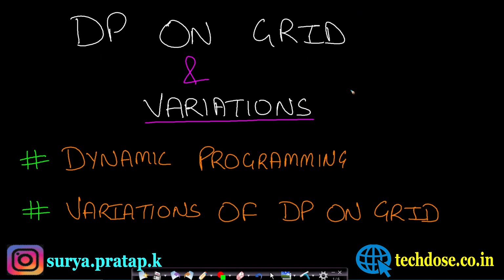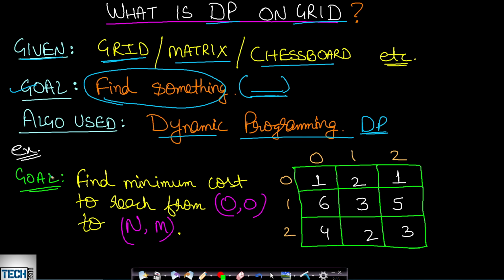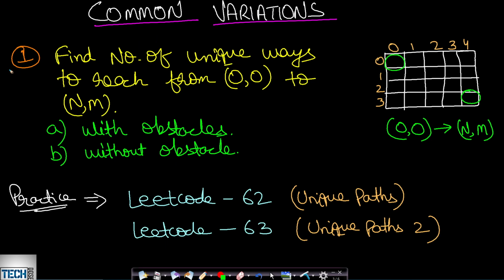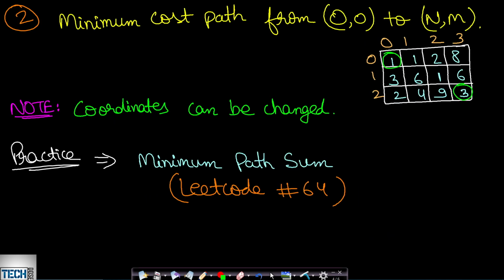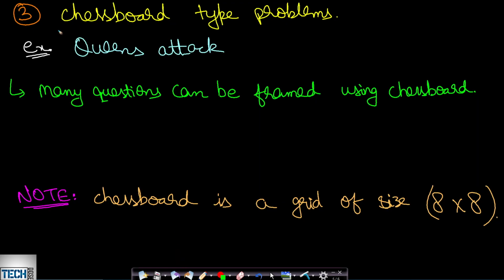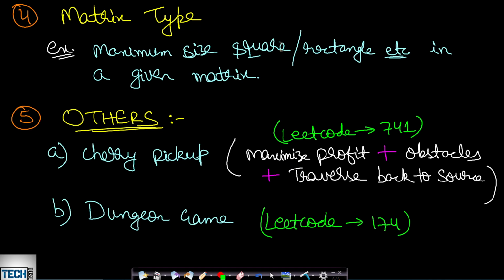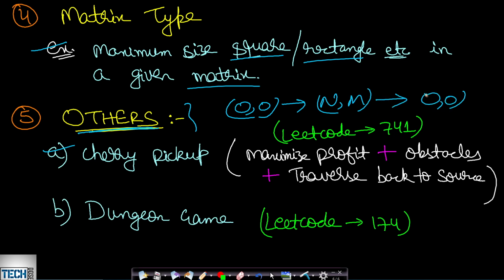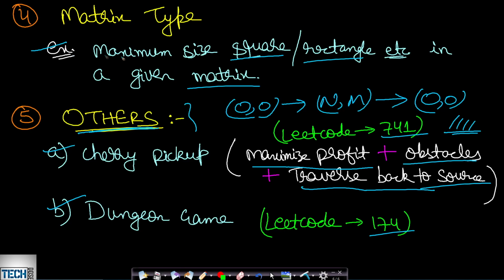DP on GRID and its Variations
USEFUL LINKS:-